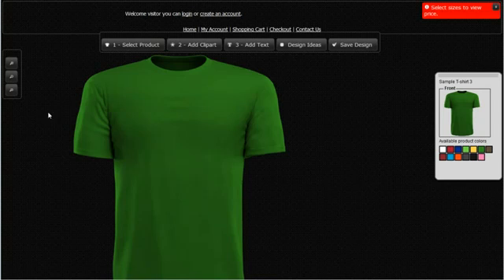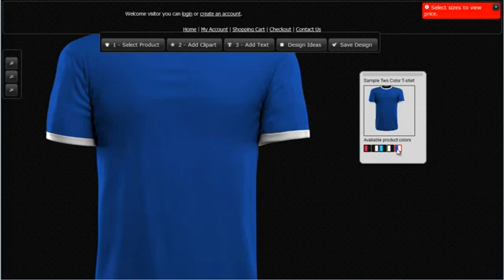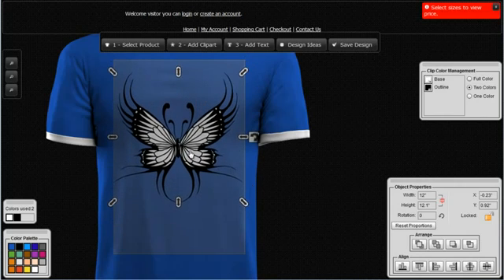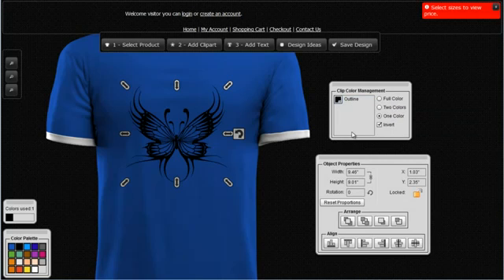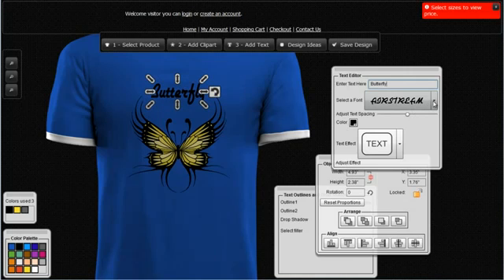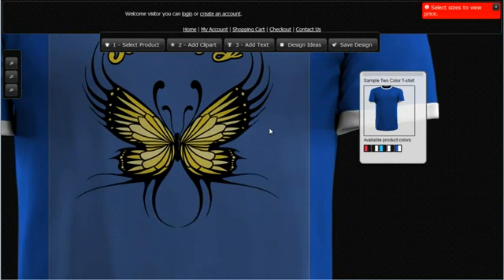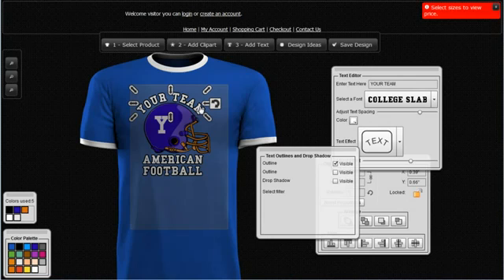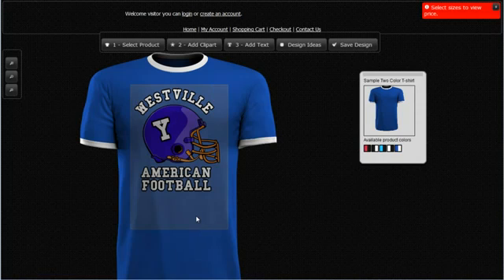How to use the GoteeShirt Design Lab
Learn how to use the GoTee Design Lab to create your own custom Tee Shirts